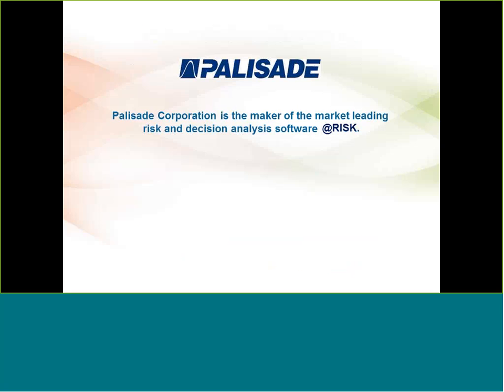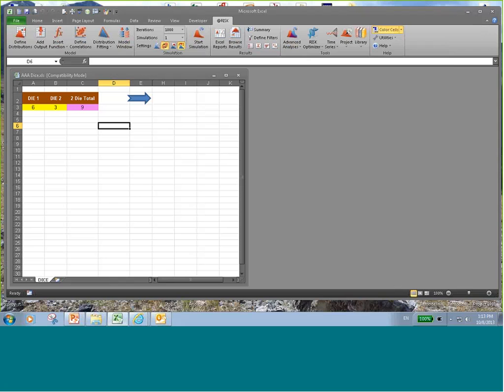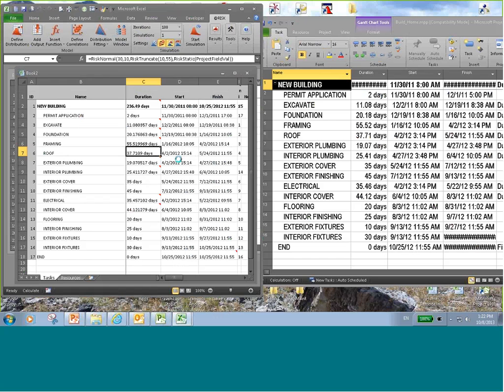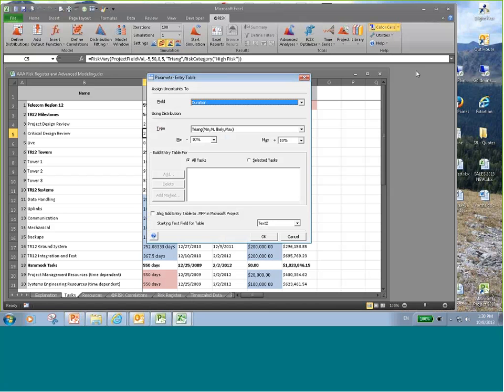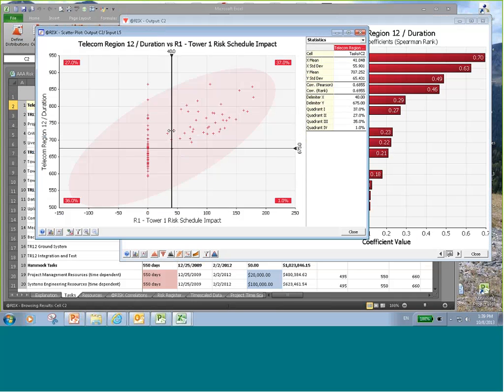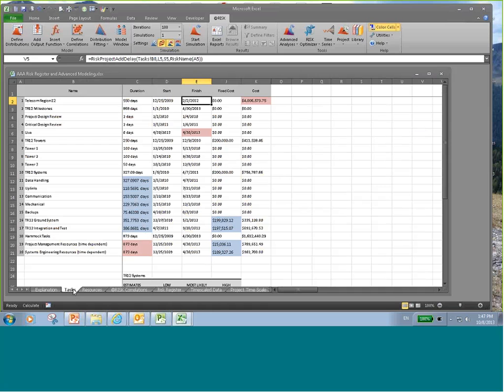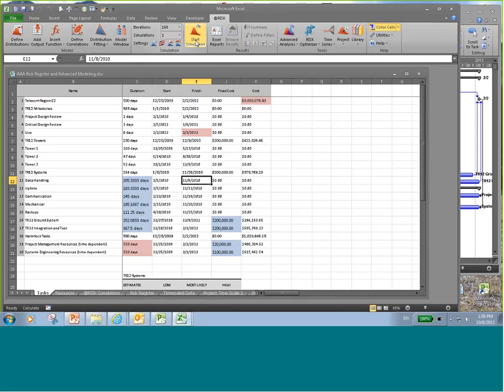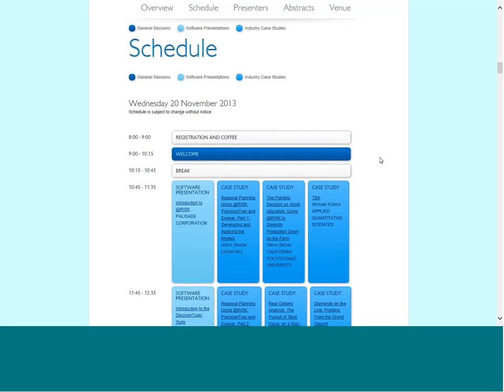Intro to Monte Carlo Simulation for Project Schedule Risk Analysis using @RISK - Webcast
This webcast is designed to provide an entry-level introduction into probabilistic analysis and will show how Monte Carlo simulation and other techniques can be applied to your project schedule risk analysis.